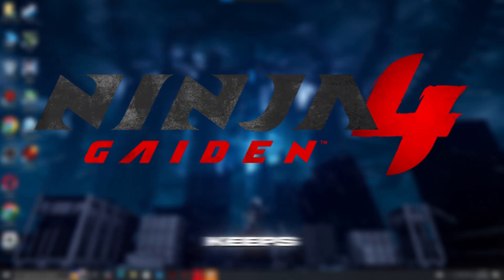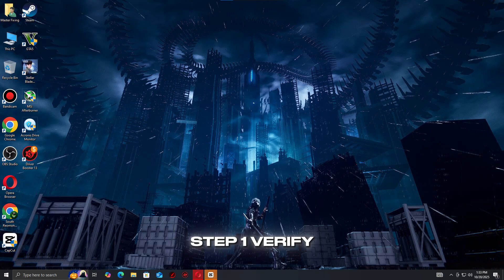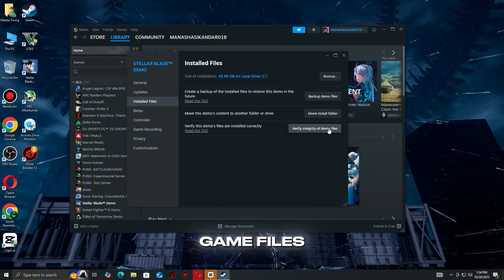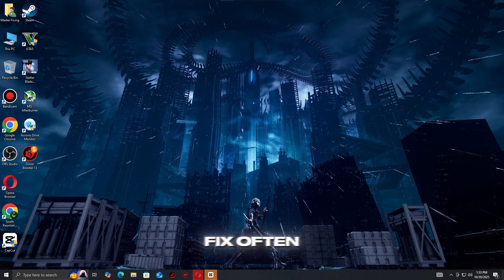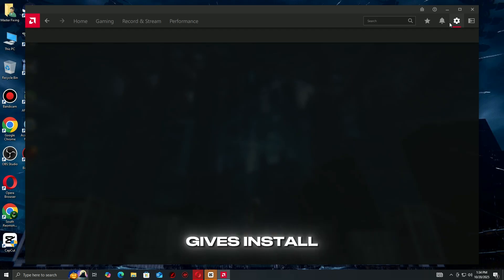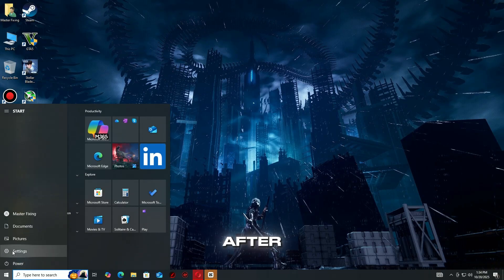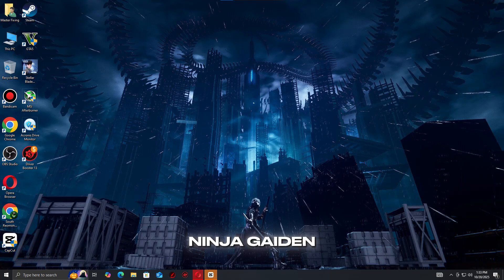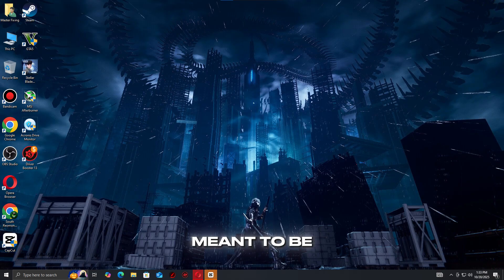🗡️How to Fix NINJA GAIDEN 4 🛠️ Launching, Crashing, Freezing, Lagging & Black Screen 🔥 2025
Getting crashes, freezes, lag, or a black screen in NINJA GAIDEN 4 on PC? You’re not alone. This step-by-step guide will show you how to fix launching issues, stop crashes, and get the game running smoothly again.

We’ll walk through verifying game files, updating graphics drivers, adjusting in-game and GPU settings, running the game as administrator, and optimizing your system to prevent performance problems in the future.

 🛠️ I am recommended this video And I hope your error is fixed

💻 In This Video You’ll Learn:
✅ Fix NINJA GAIDEN 4 not launching / won’t start issues
✅ Resolve crashes, freezes, lag, and black screen problems
✅ Verify game files and repair Steam installation
✅ 100% working fixes for 2025

💻 Works On:
NINJA GAIDEN 4 (Steam)
Windows 10 & 11
NVIDIA, AMD, and Intel systems